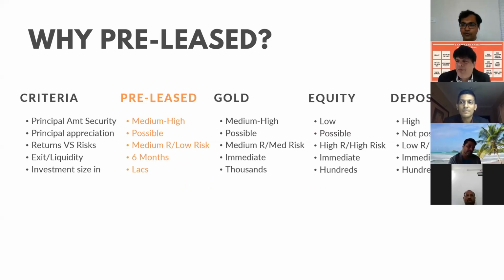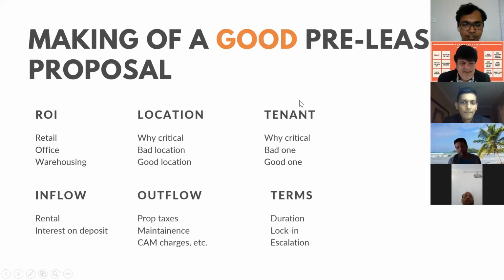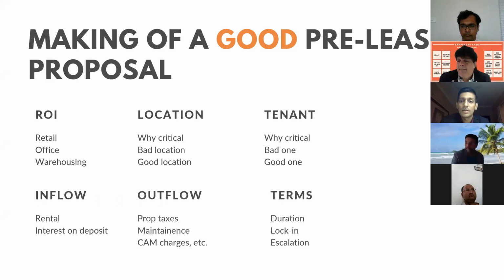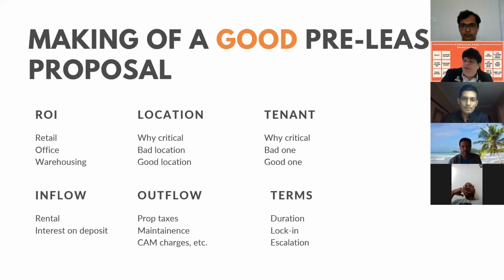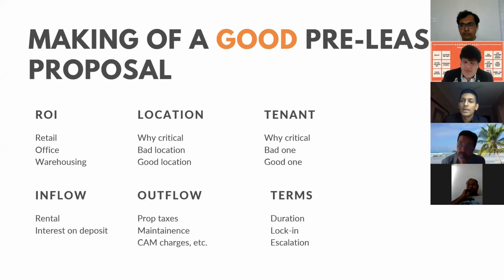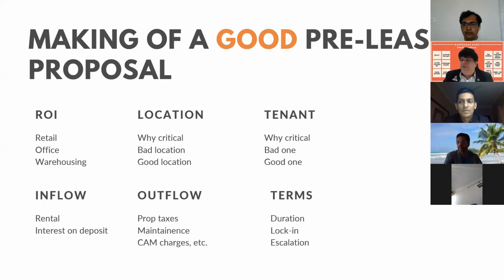2 Making of a good Pre-Leased proposal. Comm Pre-Leased properties masterclass.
Here are the factors that make a good pre-leased proposal.

Do you want to invest in Pre-Leased properties? Fill this up and a specialist will call you

To do:
to convert more pre-leased deals.
2) Realtors, big business opportunity with fractional ownership.

Finally, want to collaborate with Pro Realtors on such webinars? Fill this form